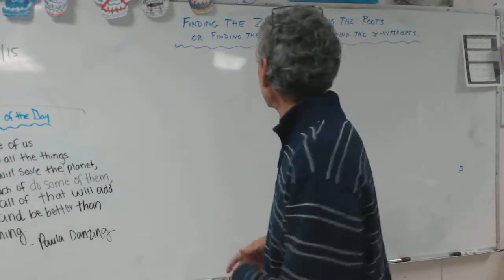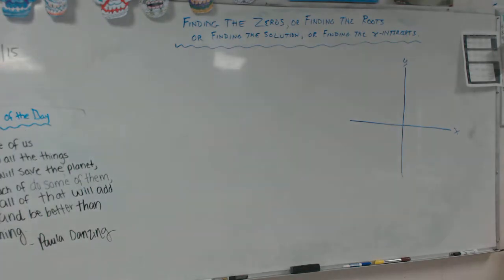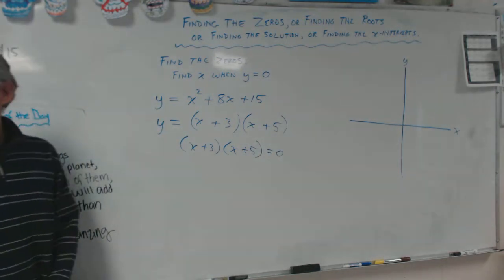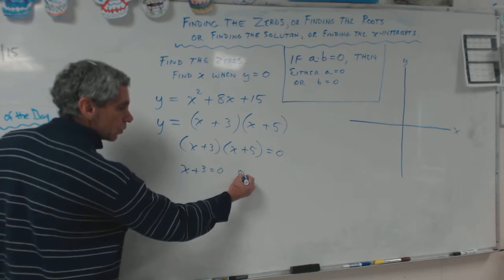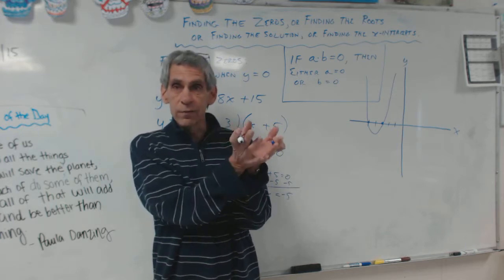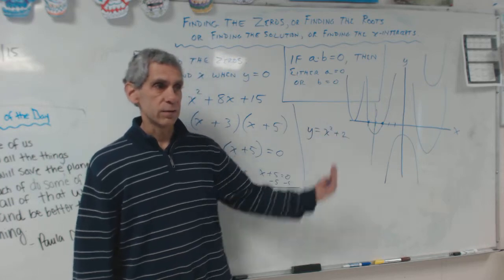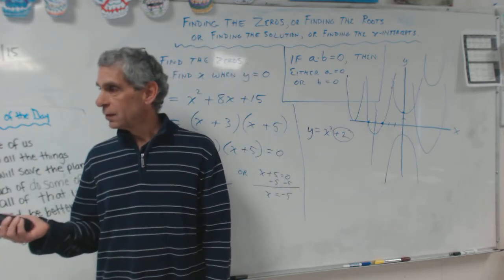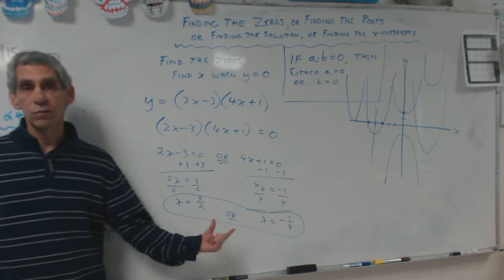1 14 Gary on Finding Zeros 8th